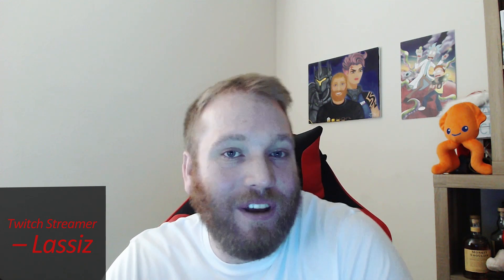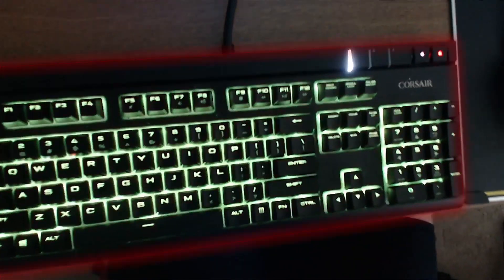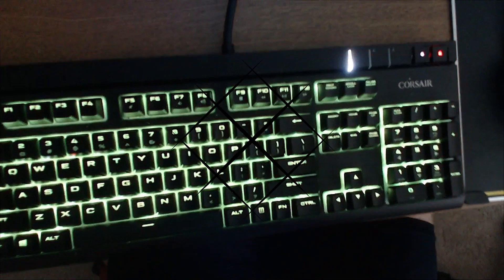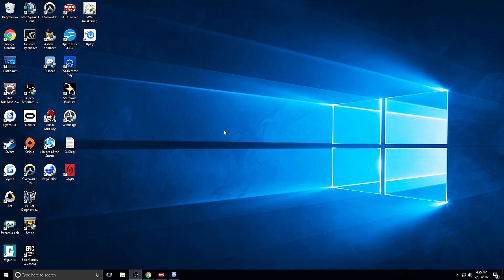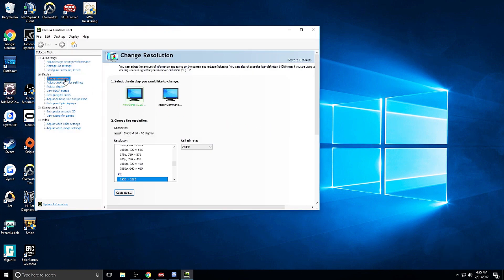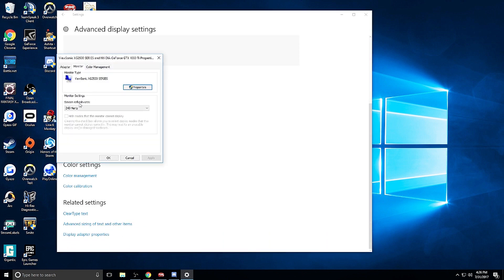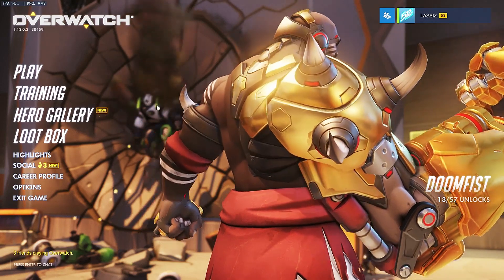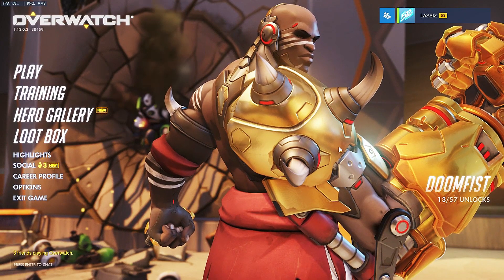Lassiz's Setup & How to Set Up 240Hz for Overwatch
Every wonder what a top 500 Overwatch streamer's setup looks like?

The boss man Lassiz takes you on a tour of his gaming/streaming setup and shows you how to set your system up to run at 240Hz with the ViewSonic XG2530.
Follow ViewSonic Gaming
Site: goo.gl/FUmyWT